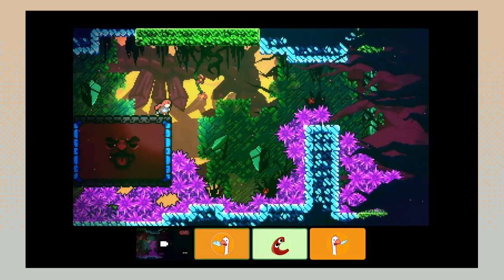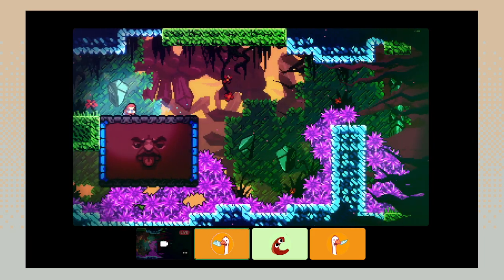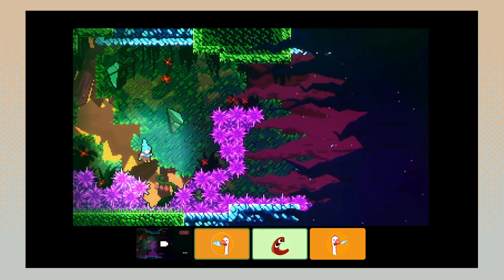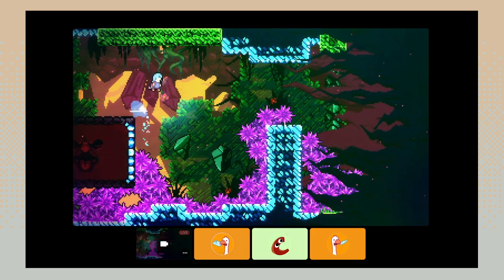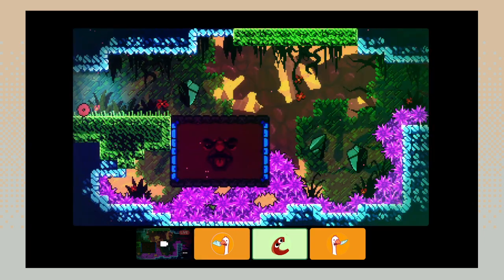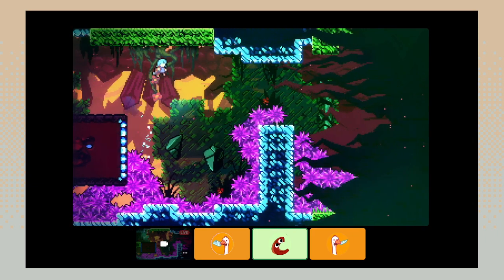Kyle suffers from low gravity | Bucket Creed #8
Bucket Creed Is a podcast starring Jonah and Kyle, we'll have some guest and people over whenever, so stick around!